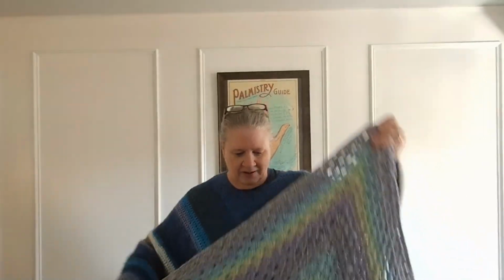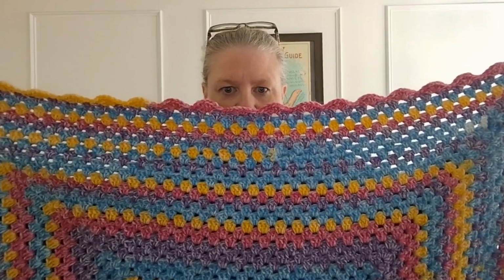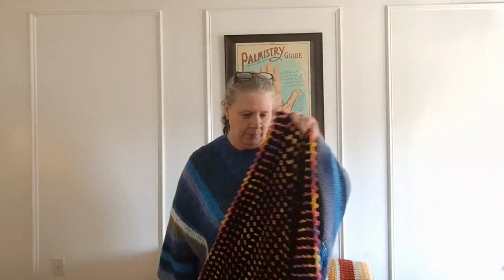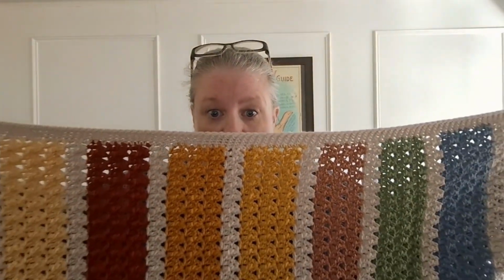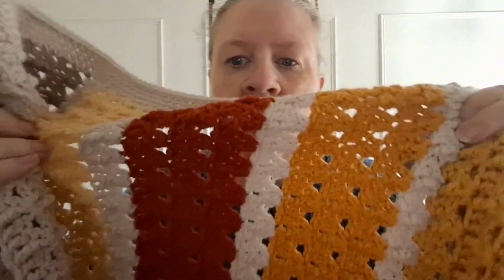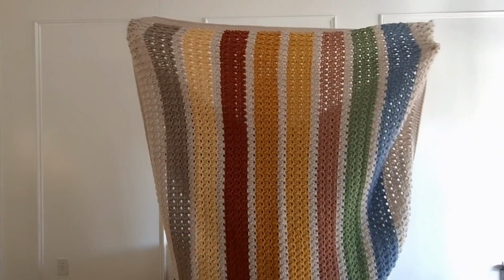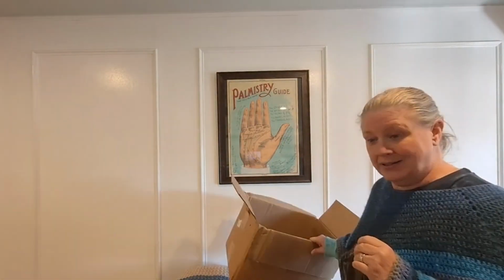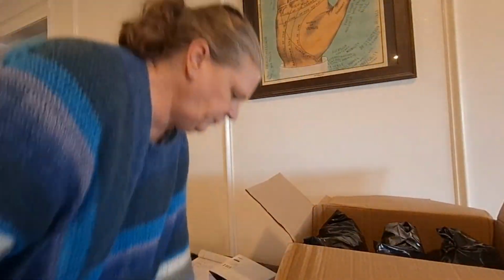Crochet Blanket Parade & Send Off to Camp Boggy Creek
Camp Boggy Creek

Blanket 1:
Premier Yarn Momenti - Reef

Blanket 2:
Premier Yarn Sweet Roll Frostie - Slushie

Blanket 3:
Schitt's Creek - Black
Caron One Pound - Zinneas

Blanket 4:
Premier Yarn - Just Yarn
Linen
Cottage Blue
Grass
Chestnut
Maize
Goldenrod
Ember
Amber
Nutmeg